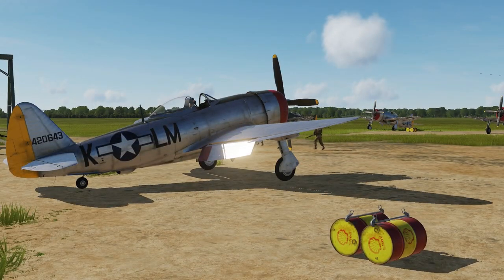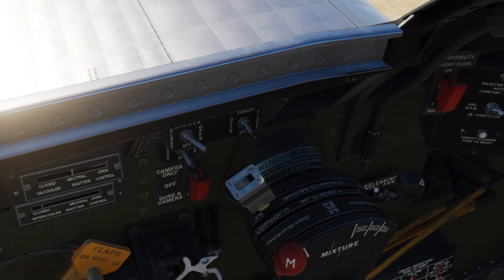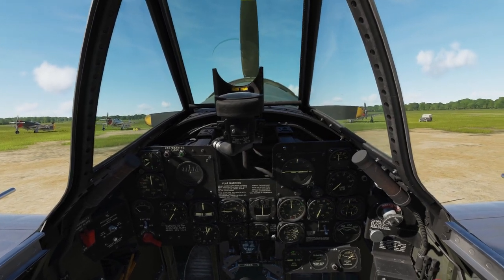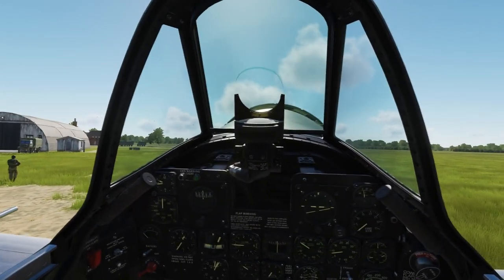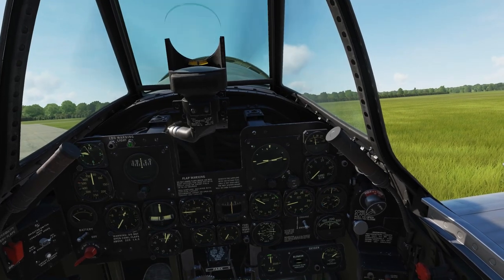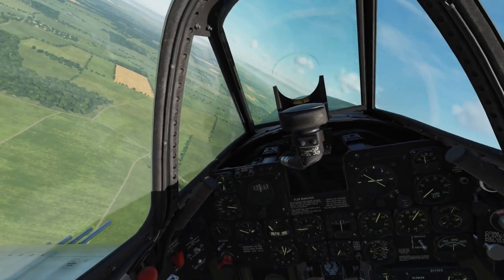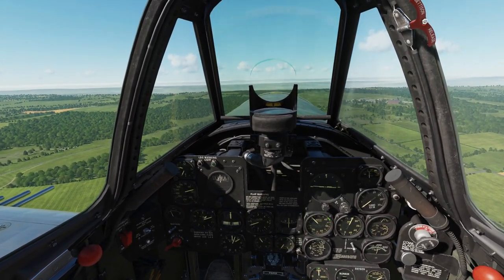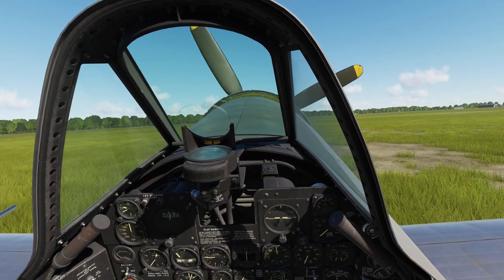DCS P-47D Thunderbolt Startup /Takeoff /Landing Tutorial Lesson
I put together this little tutorial for my Wolfpack DCS P-47D campaign to show you how to operate the P-47 Thunderbolt by the book, following procedures as written in the pilots' note.

0:00 Introduction
1:09 Engine start
9:13 Taxi
13:45 Takeoff
16:33 Landing
21:25 Shutdown